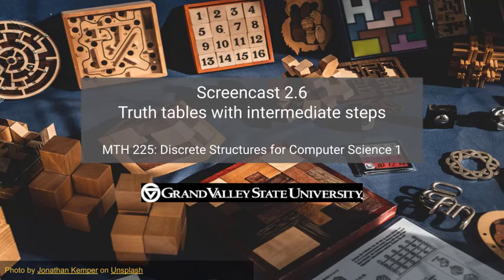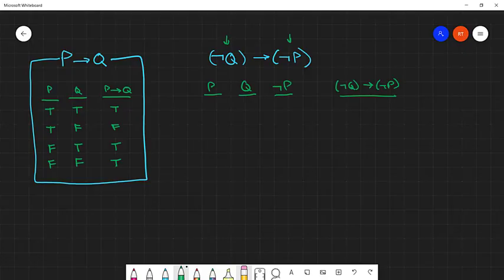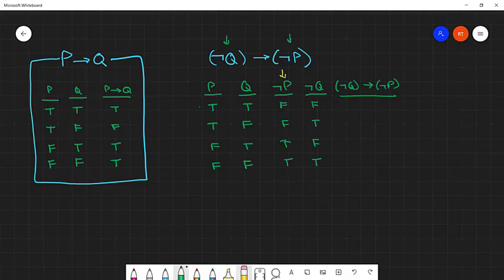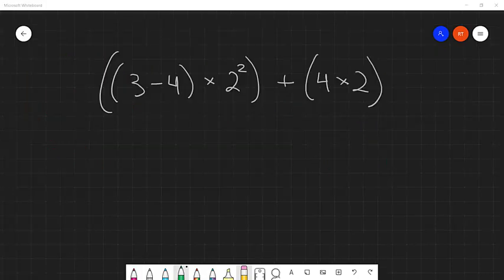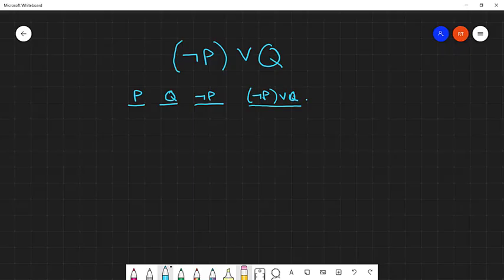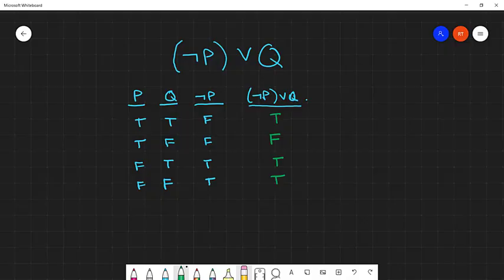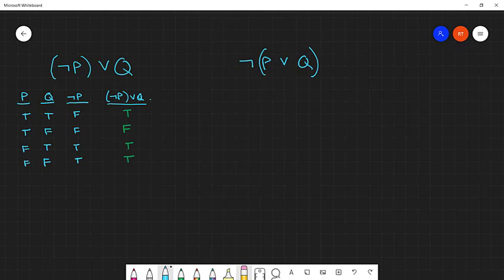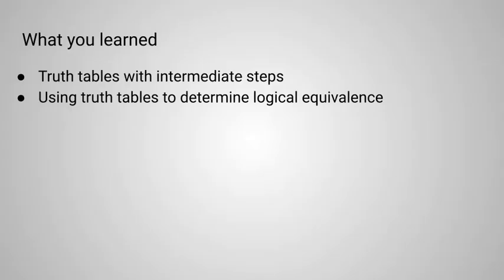Screencast 2.6: Truth tables with intermediate steps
Constructing truth tables for propositions with more complicated structures, and using them to determine logical equivalence.